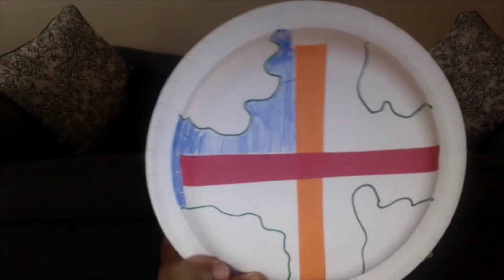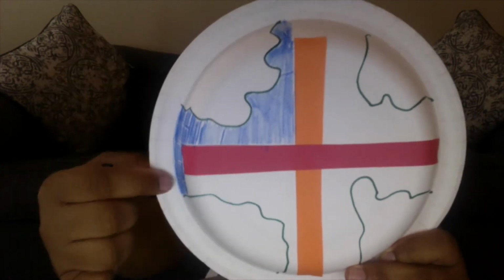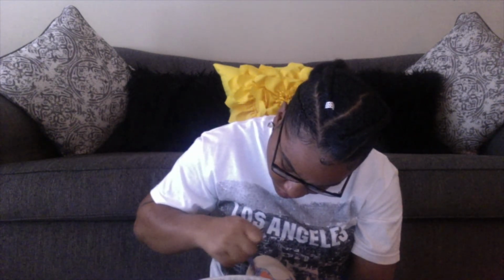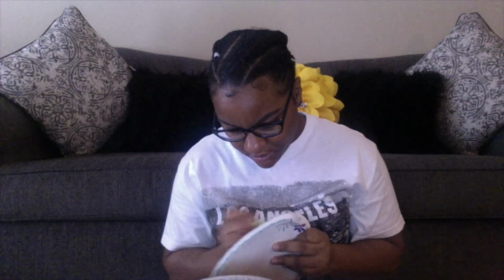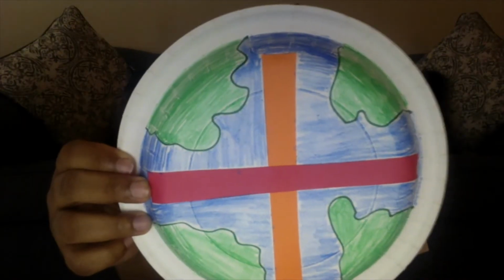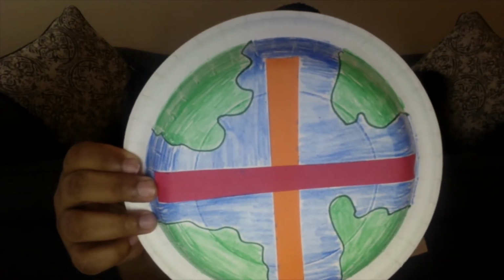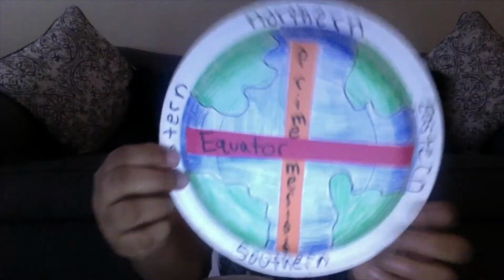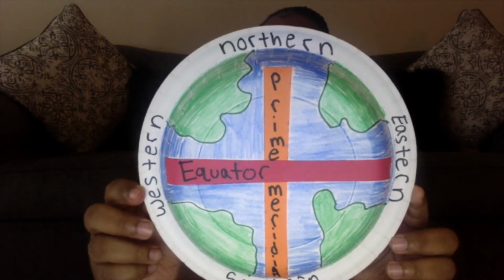Community Works - STEM - Hemisphere Craft with Chelsea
Materials Needed for this Lesson:
Construction Paper
Markers
Paper Plate
Glue
Pen